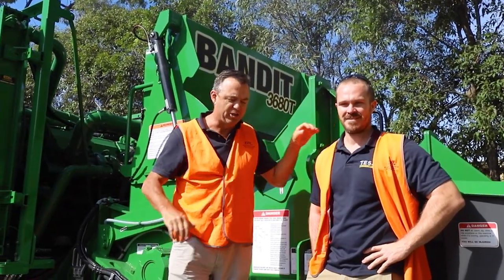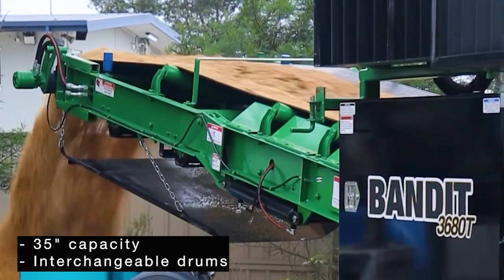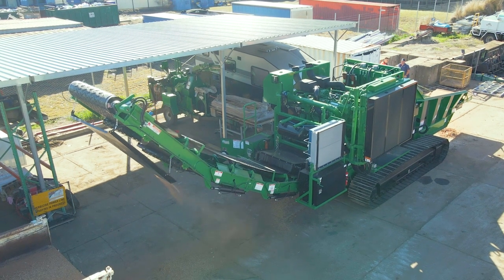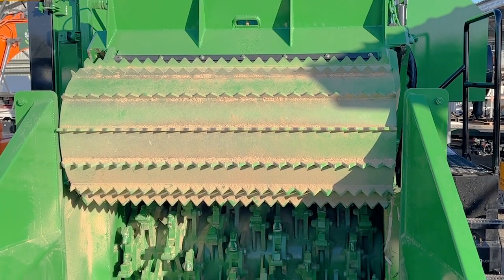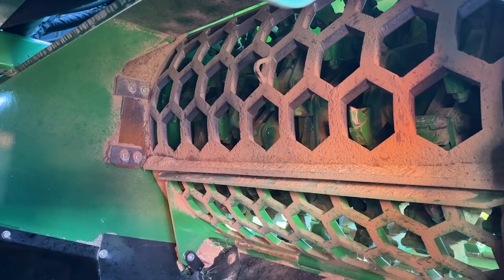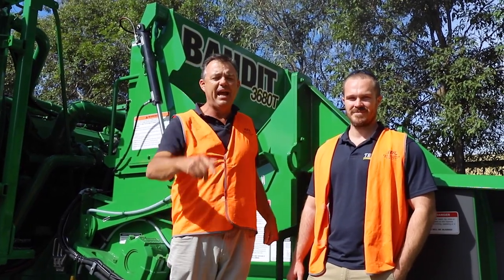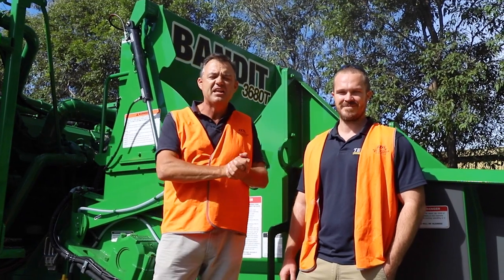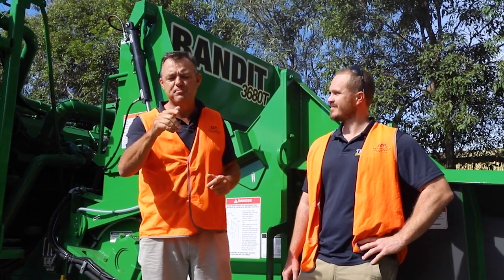Bandit 3680T Horizontal Grinder Demo and Review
Bandit’s 3680 track is equipped with a 42″ diameter x 63″ wide cuttermill with 30 or 60 teeth. The cuttermill on the 3680XP track is larger in diameter compared to most competitive grinders allowing it to process larger diameter material with less vibration while using less horsepower and fuel.